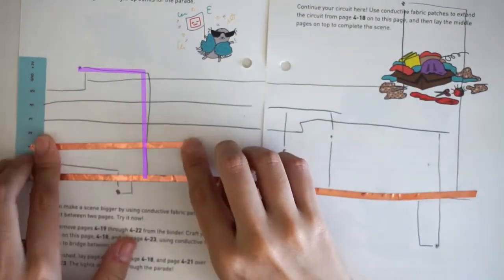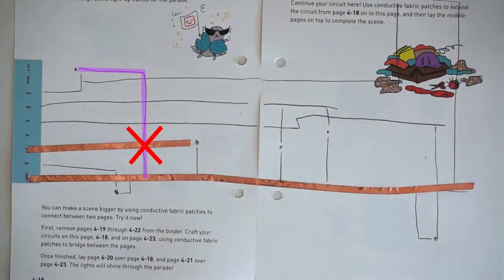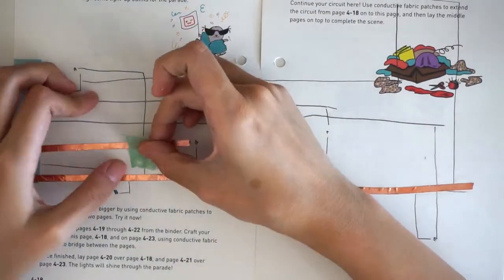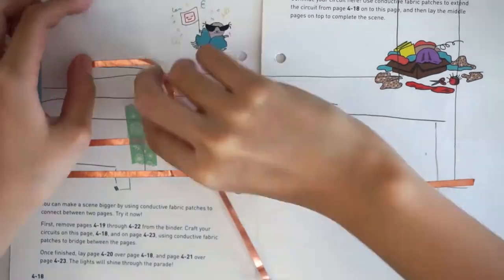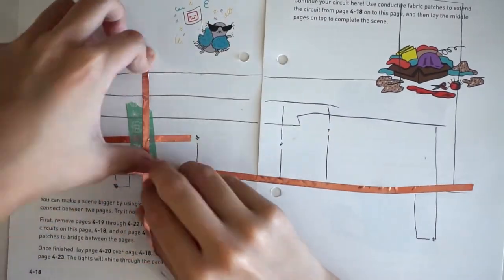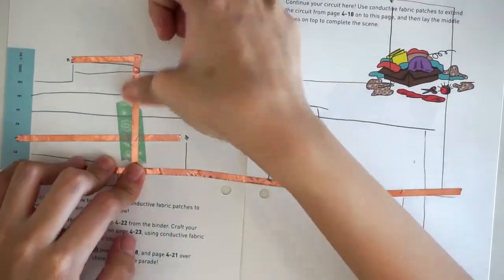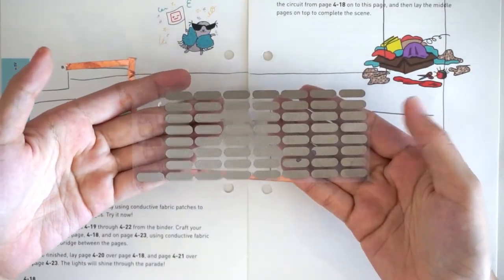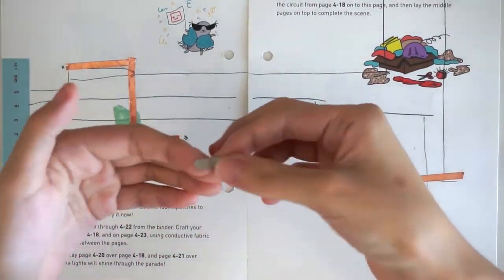Chibitronics Copper Tape Chronicles - Crosses and Tees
This video is a quick refresher on how to cross your copper tape without creating a short in your circuit!